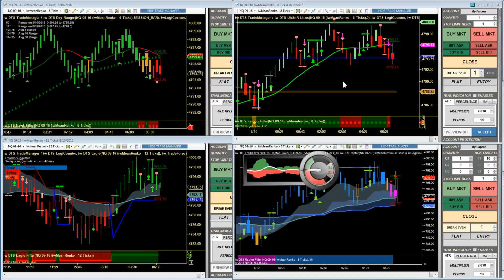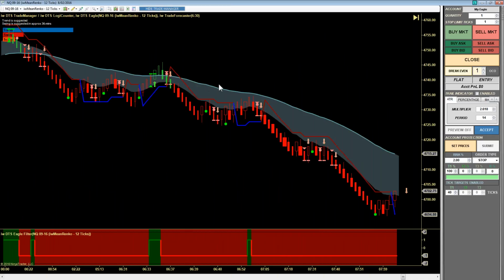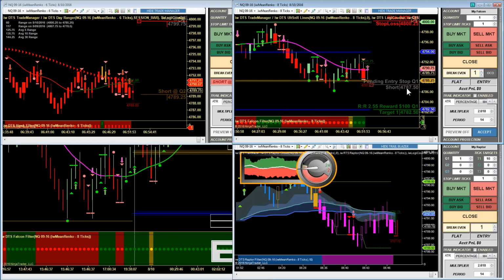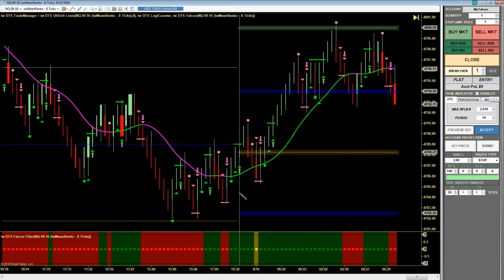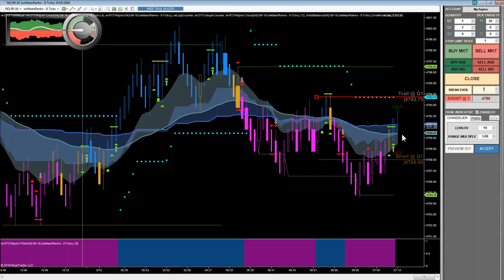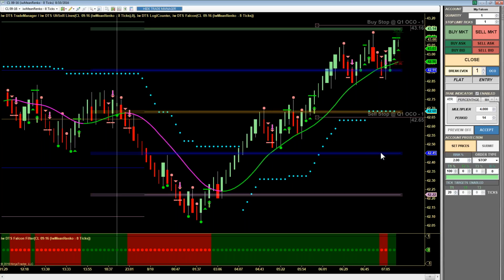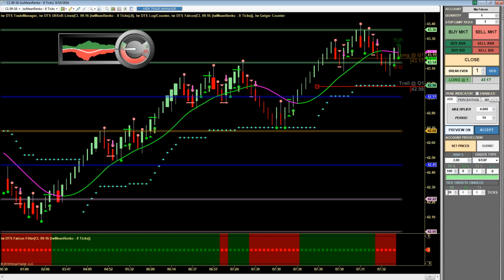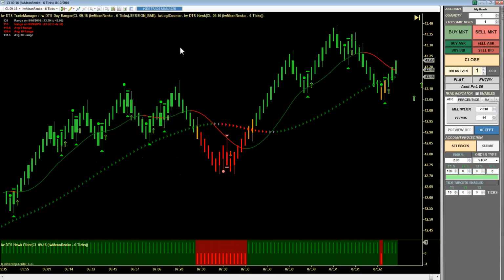August 10 2016 | Futures Training Room